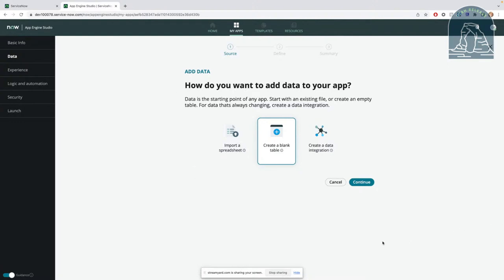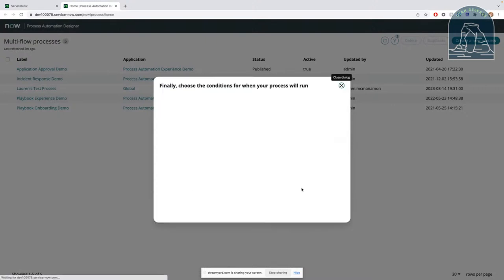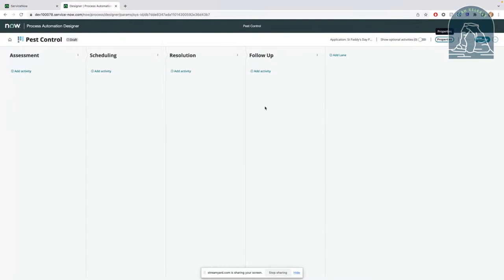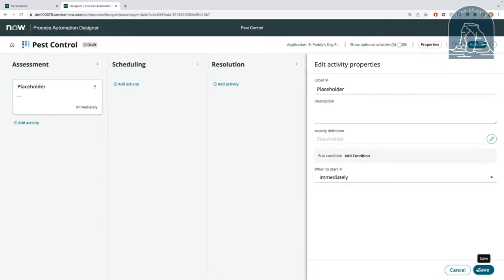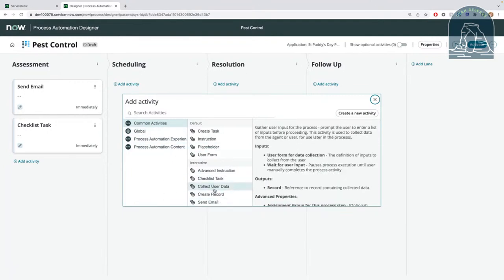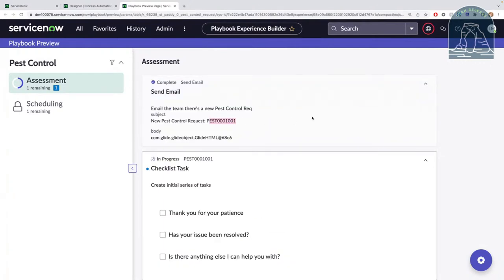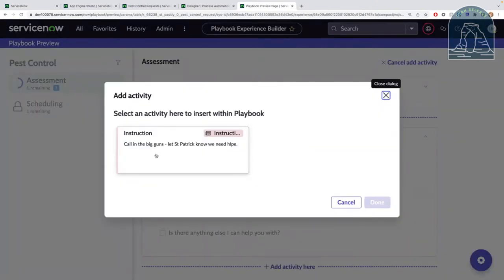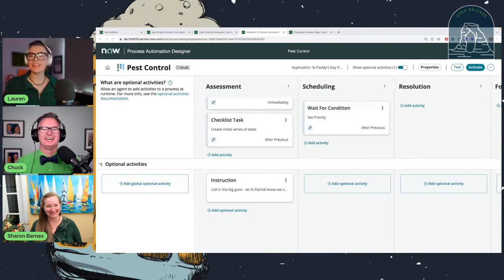Process Automation Designer Optional Activities | Live Coding Happy Hour